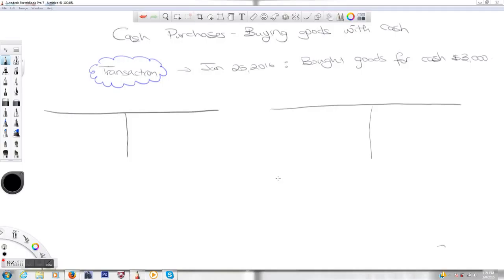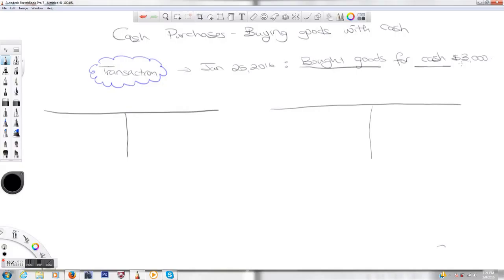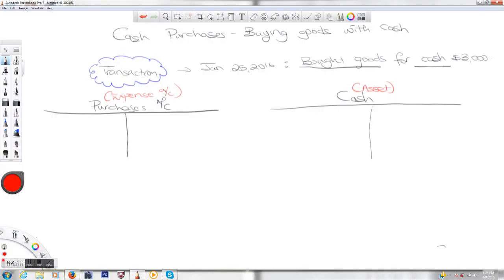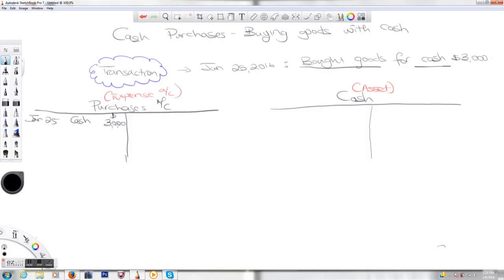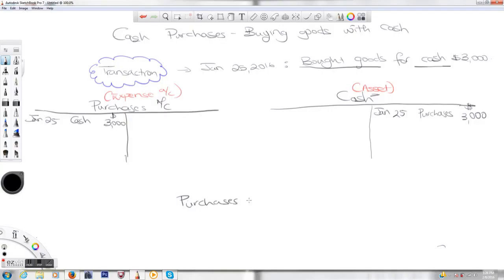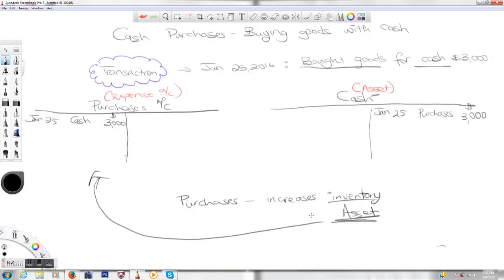Double entry lesson 6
Cash Purchases